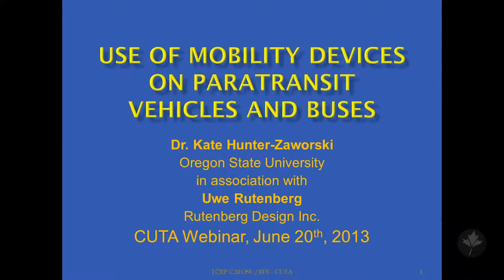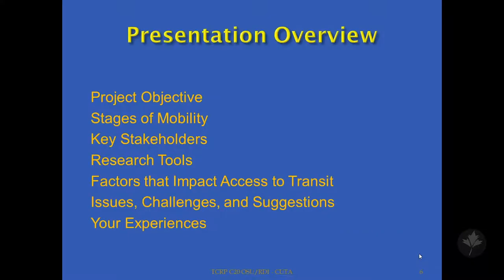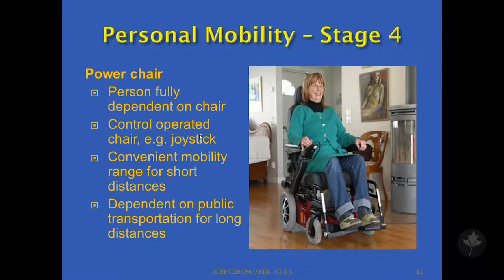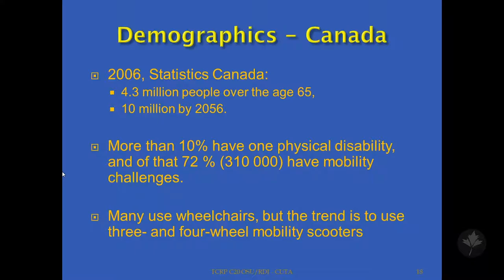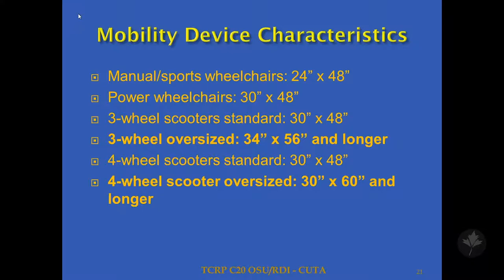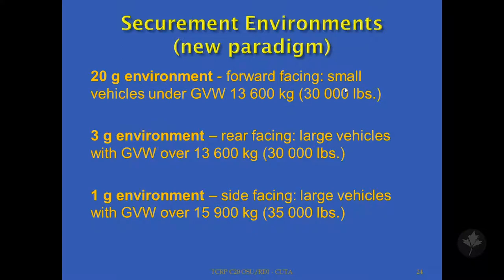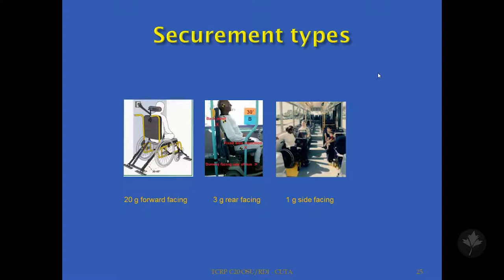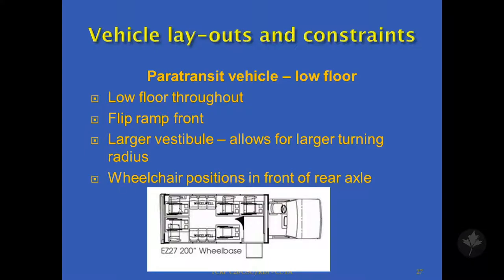Accessible Transit Webinar, Oversized Mobility Devices - Oregon University and Rutenberg Design Inc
This presentation goes into detail about paratransit and how transit agencies are organizing paratransit services to assist their users as best they can. The presentation provides and in-depth description of past, modern, and future services that are, or will be available in Canada and the United States.

disponible en anglais seulement

Cet exposé traite en détail du transport adapté et de la façon dont les organismes de transport collectif organisent les services de transport adapté pour aider le plus possible leurs utilisateurs. L’exposé donne une description détaillée des services passés, modernes et futurs qui sont ou seront offerts au Canada et aux États-Unis.